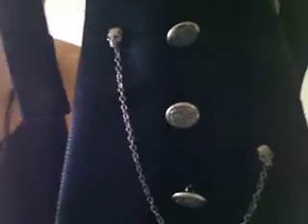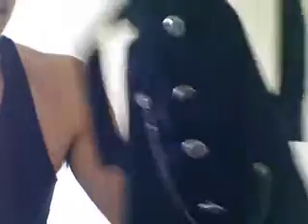Jabot Neck Piece Superhero Wmpyr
My Jabot is basically an $80 piece.
100% Italian Textured Silk, Silver metal vintage military buttons, silver metal chain, skulls are professionally set in silver metal rivets.
Jabot is a neck piece worn by nobles in the 17th and 18th century. Examples can be seen in Pirates of the Caribbean and Dangerous Liaisons.